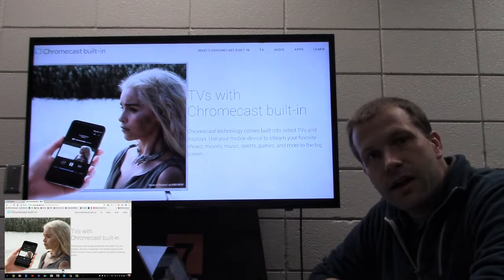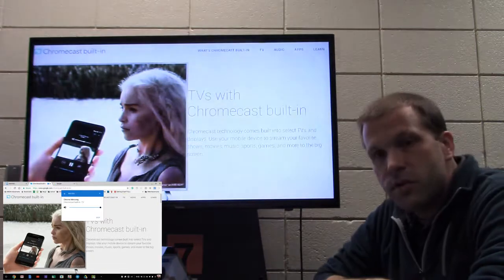Chromecast Introduction for Teachers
Basics on how to cast a Chromebook screen utilizing a Chromecast or a TV that is Chromecast enabled. This is a great option for teachers wanting to transition from an interactive whiteboard to a wireless touchscreen device such as a Chromebook or PC.